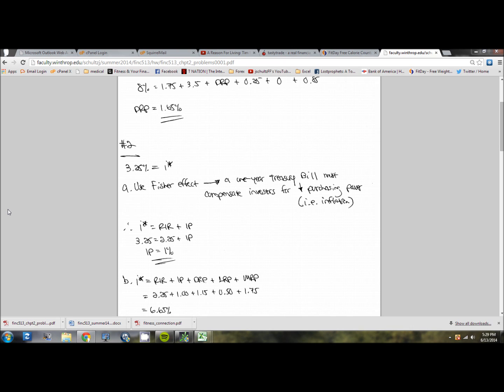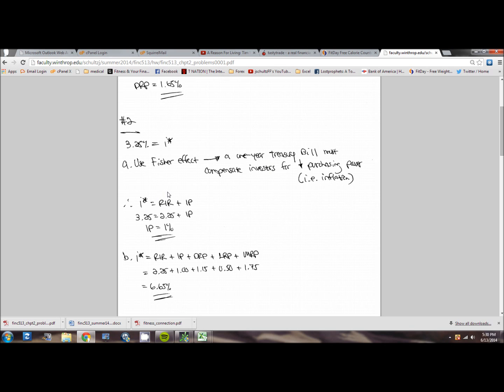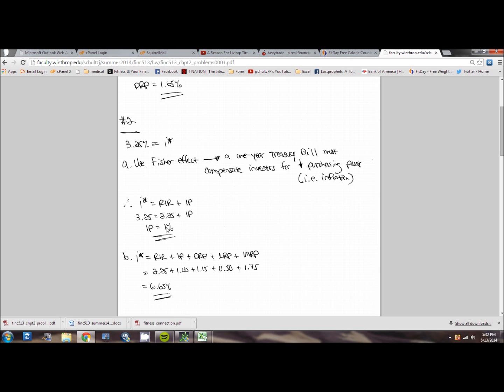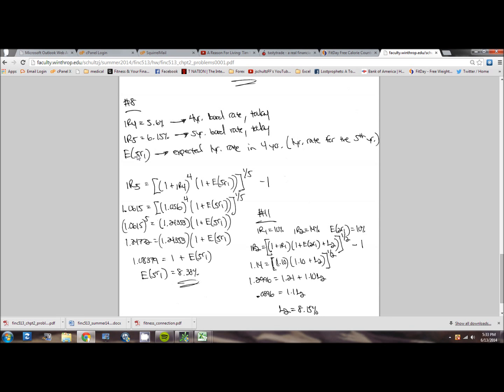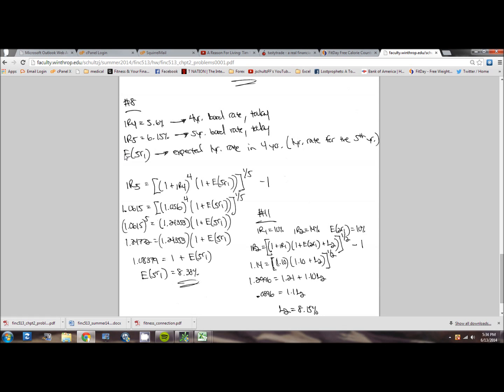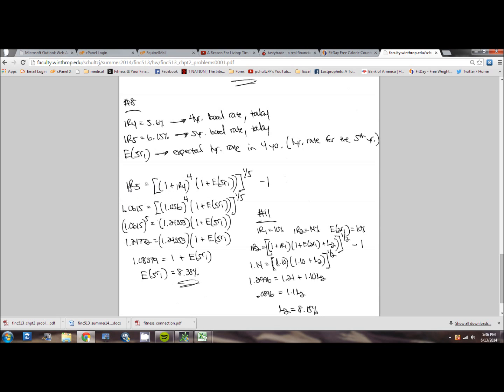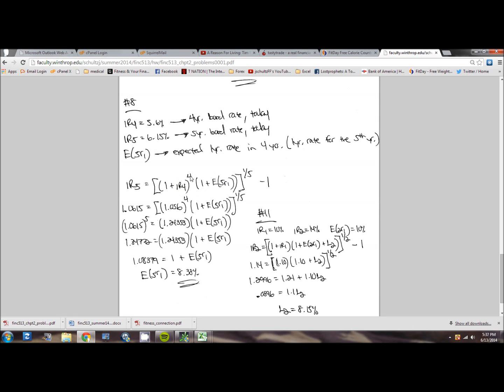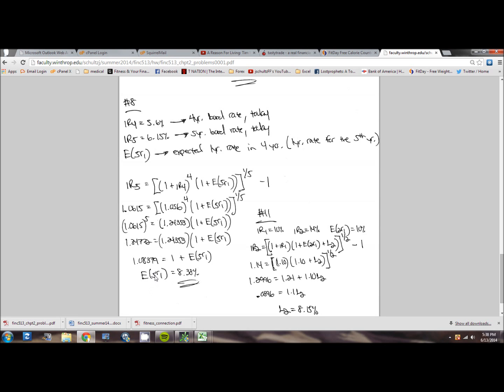FINC 513 - Chapter 2 - Problems #2 and #8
Video tutorial going through the solutions to these problems